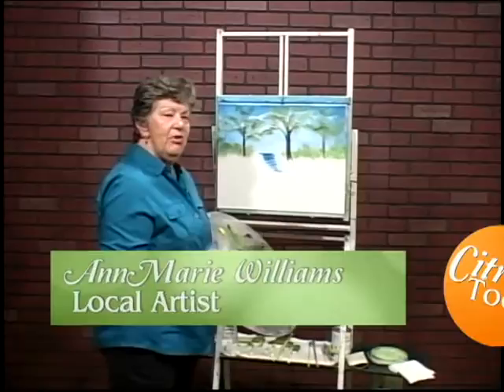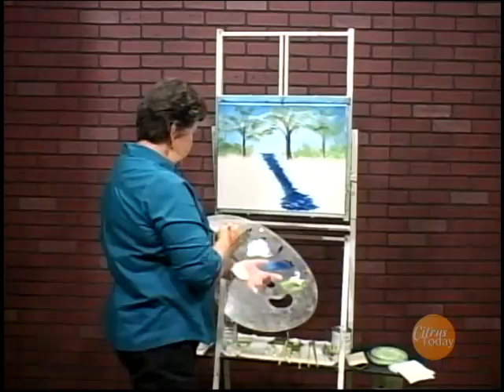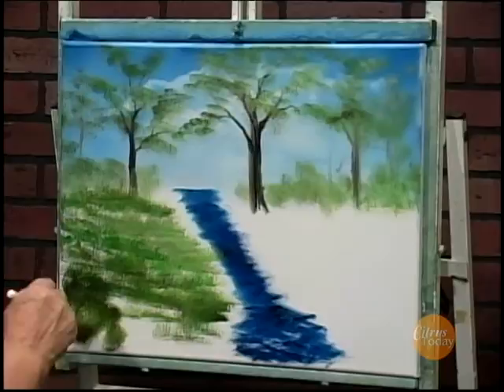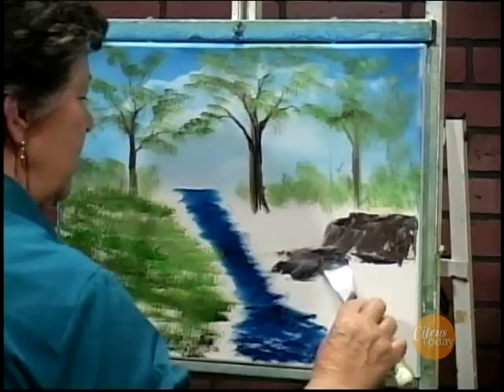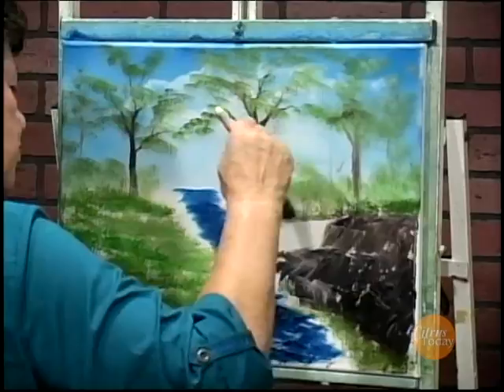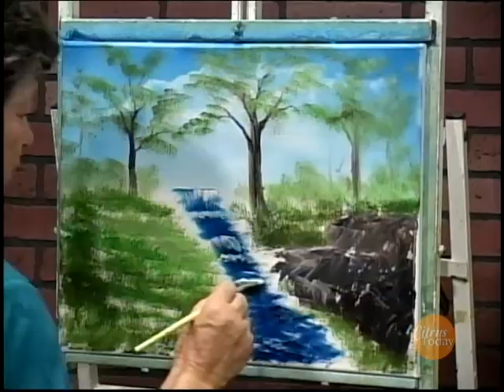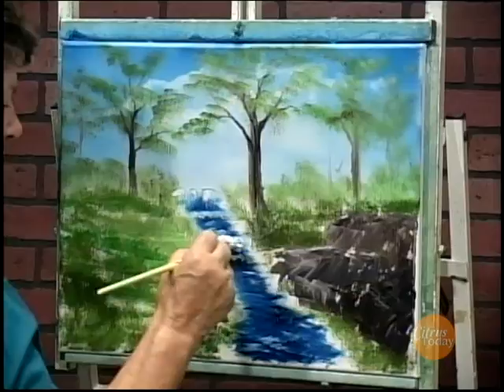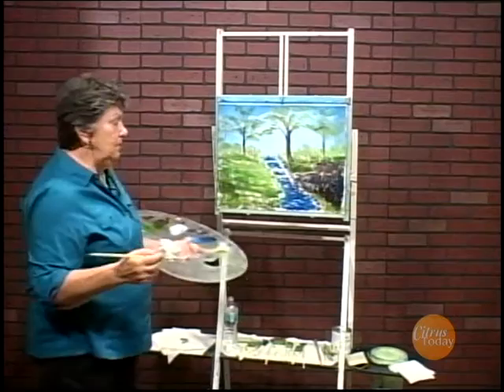Citrus Today: Tips on Painting "Waterall Scene" Part 3